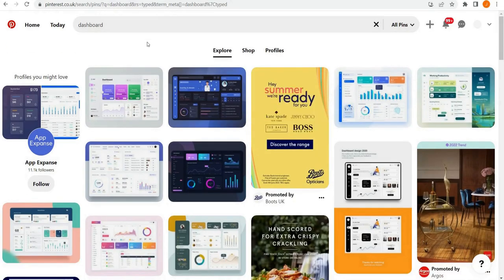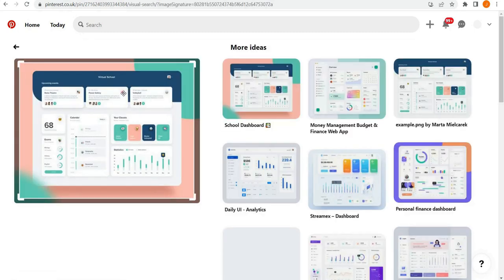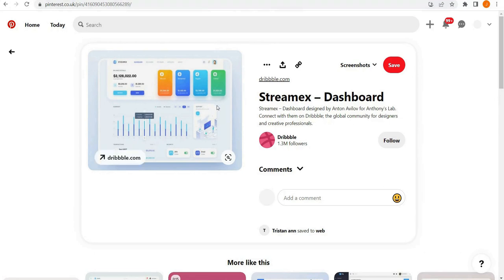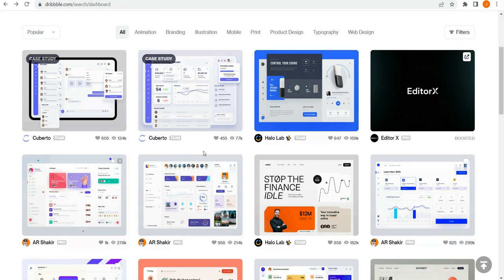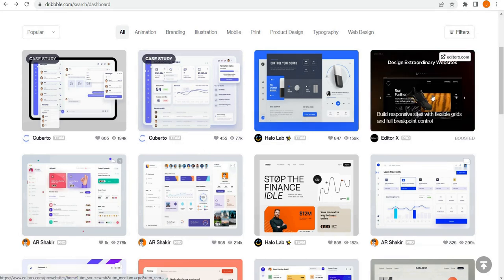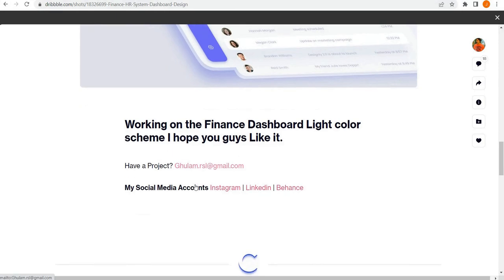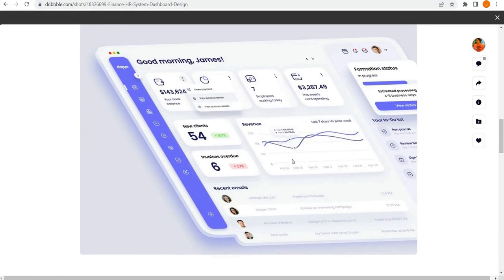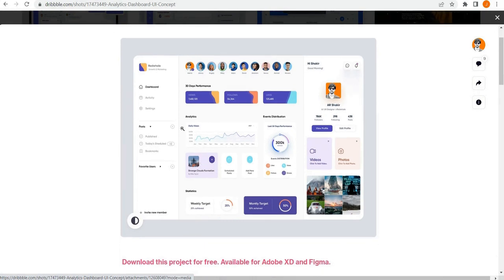3 Great Resources for Dashboard Design Inspiration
In this brief video, I'll be showcasing three great resources for Power BI or other Data Dashboard/ Reporting design- Websites, Pinterest & Dribble.

We'll explore things to consider when replicating Design, great sources for inspiration, how to build these templates into your Power BI Reports & why this is a powerful approach.